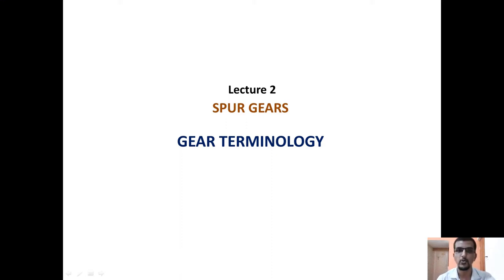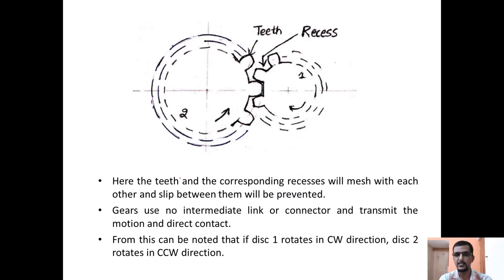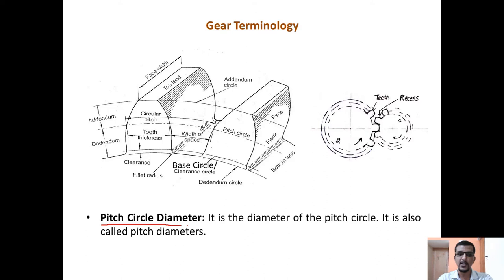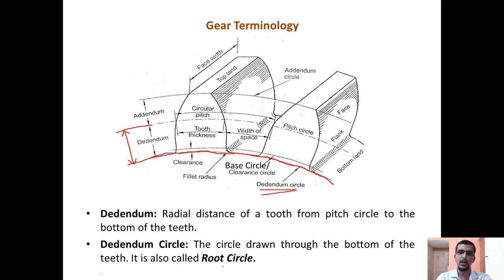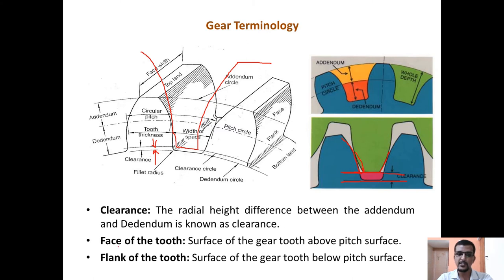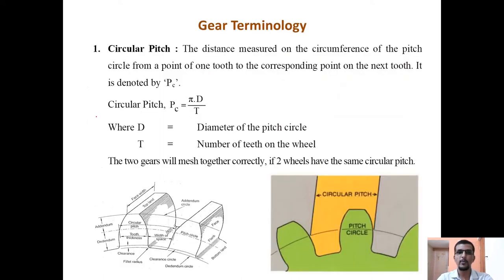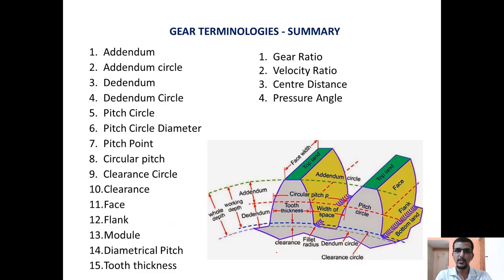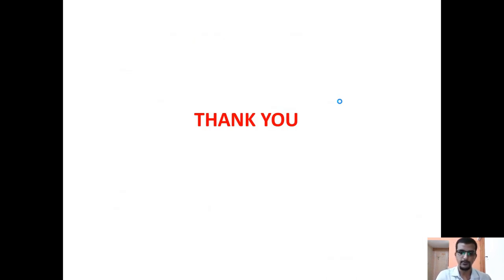Spur Gear Terminology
Gear Ratio, Velocity Ratio, Pitch Circle, Pitch point, Module, Diametrical Pitch,
Circular Pitch, Gearbox